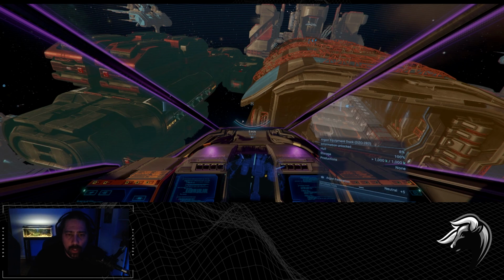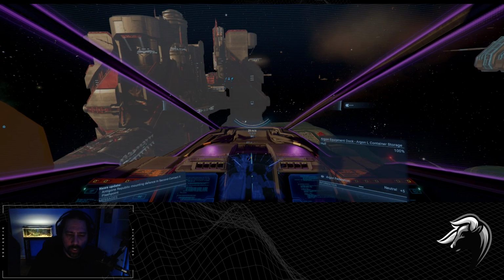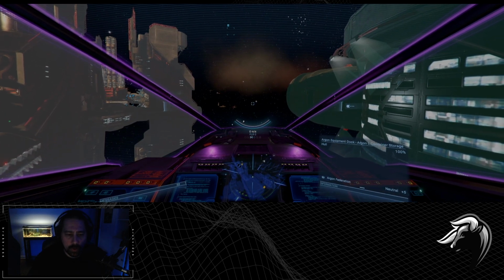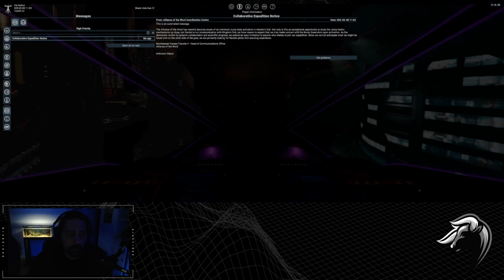X4: Foundations - How to start Main Quest in 6.00 (June 2023)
A quick video on how to begin the Main Quest to unlock research and your station in X4: Foundations 6.00.  This guide is specifically for the "Young Gun" start and may be different for other starts.